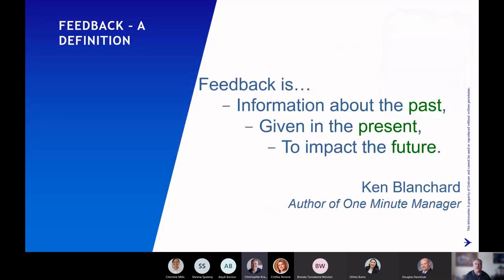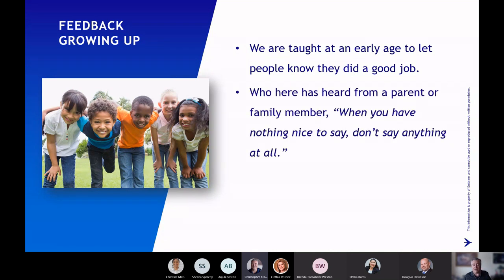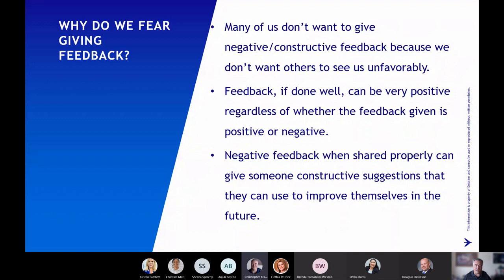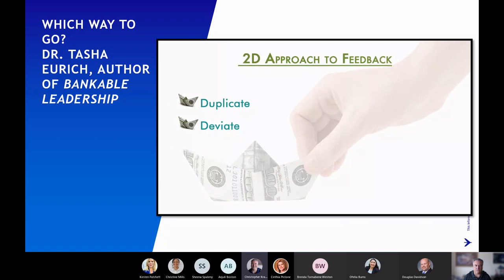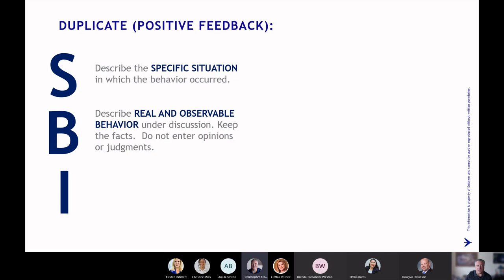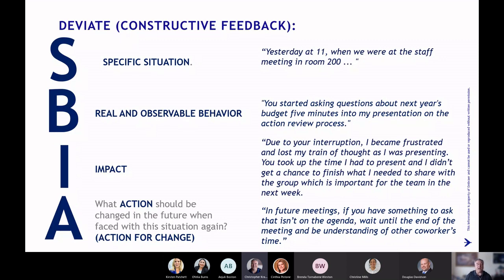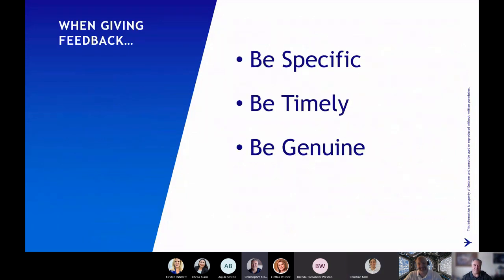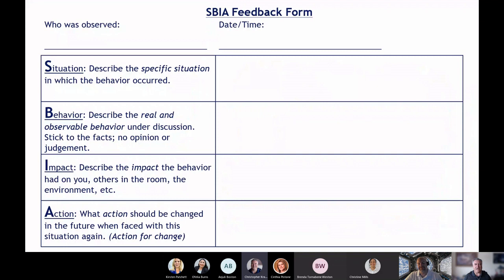Nov 6 2020